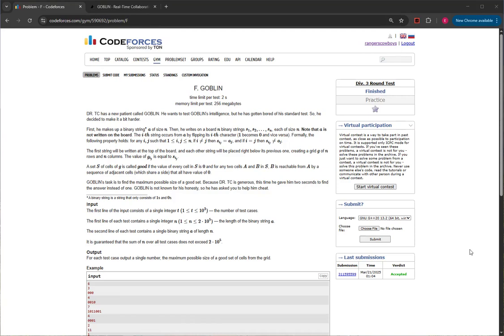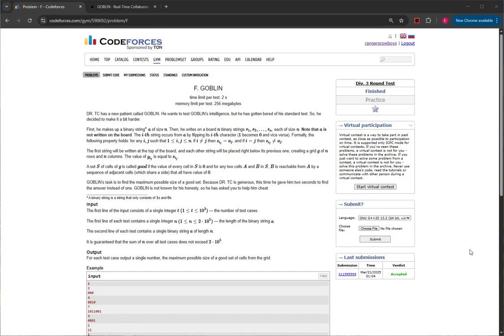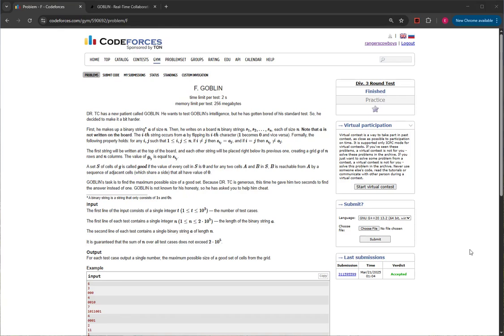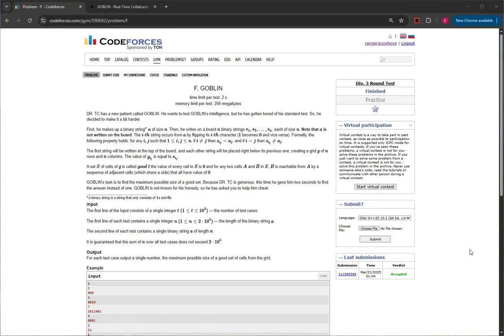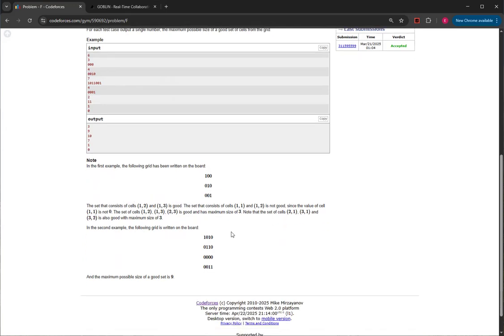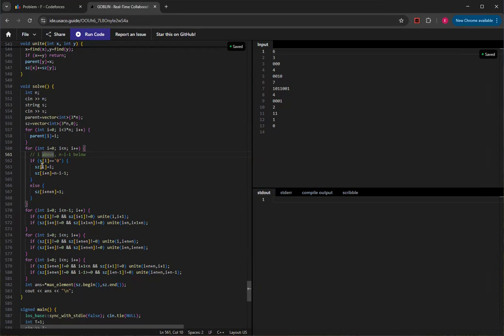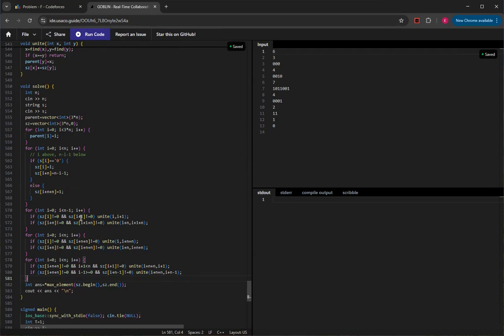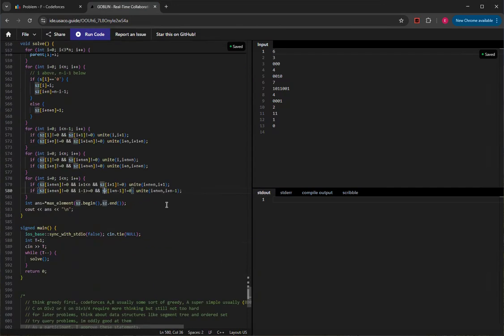GOBLIN - Codeforces Round 1020 (Div. 3) Problem F Solution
This video shows you how to solve GOBLIN, Problem F from Codeforces Round 1020 (Div. 3).